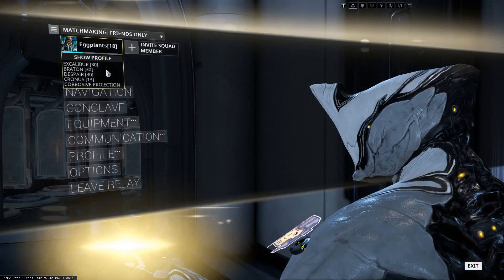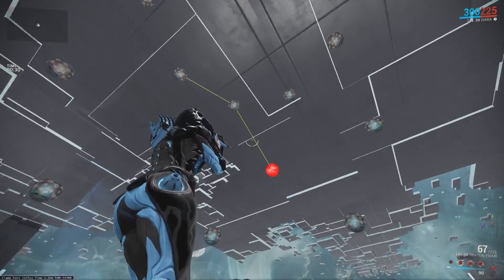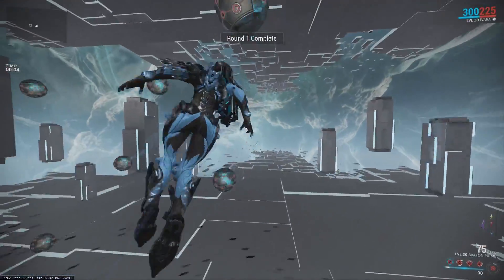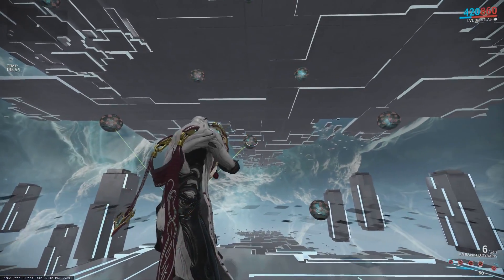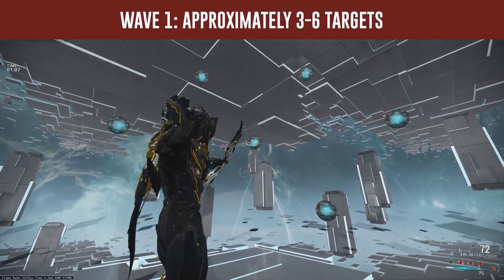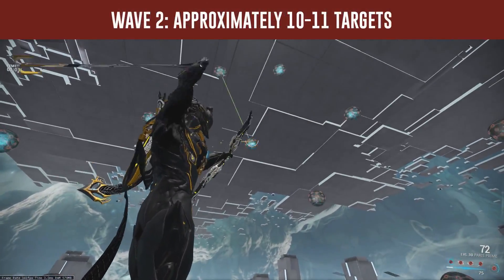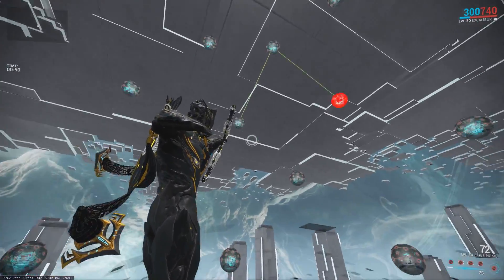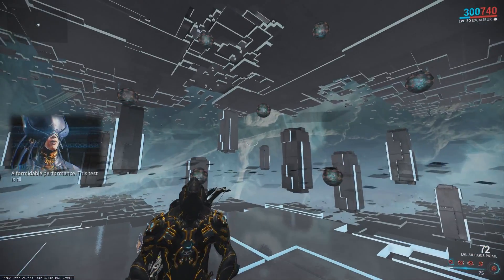Mastery Rank 6 Test & All You Need To Know (Warframe)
"The Mastery system indicates a player's overall progression through the game, and each rank comes with its own benefits."